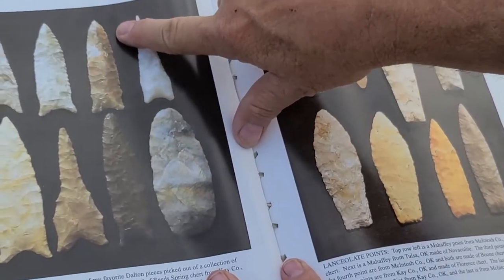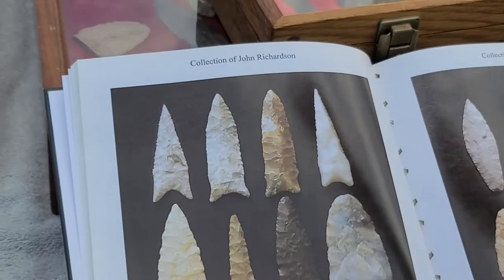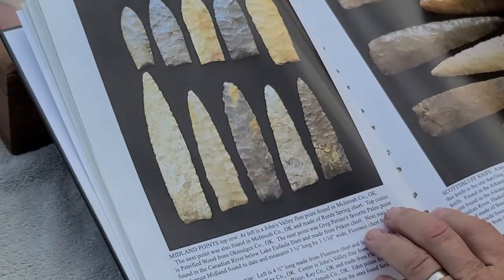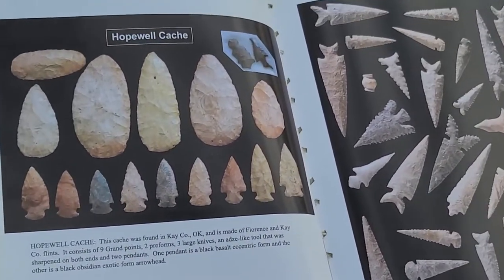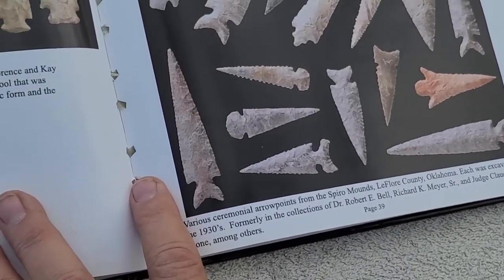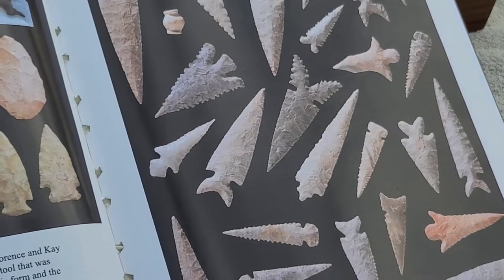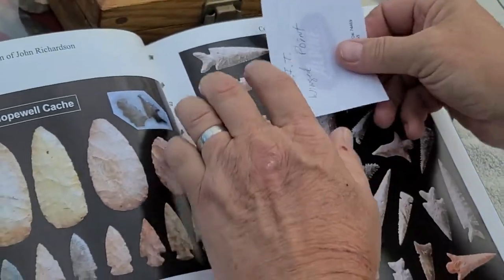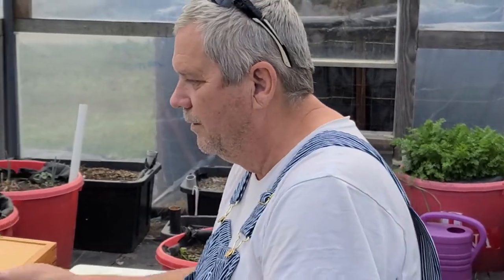Artifact ID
In this video, we're discussing artifact typology for some Oklahoma artifacts. We refer to some helpful artifact resource books and examine a few local point types.